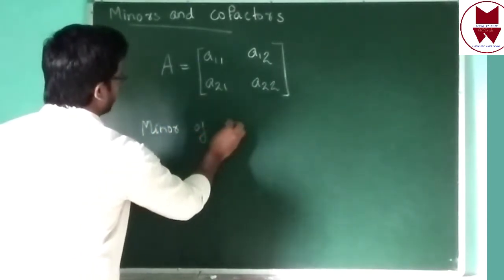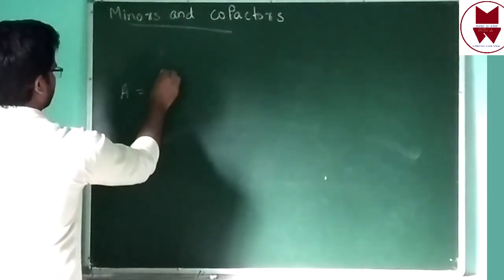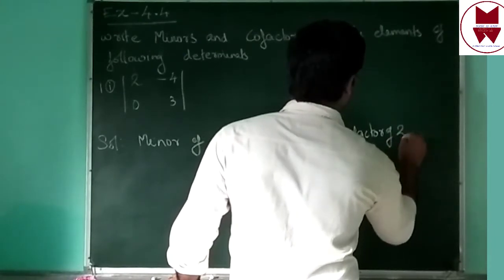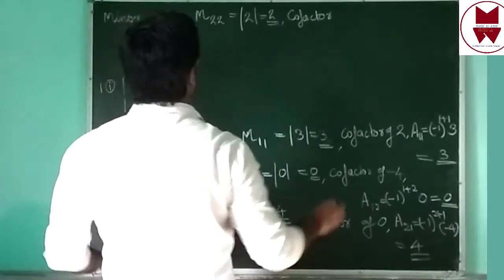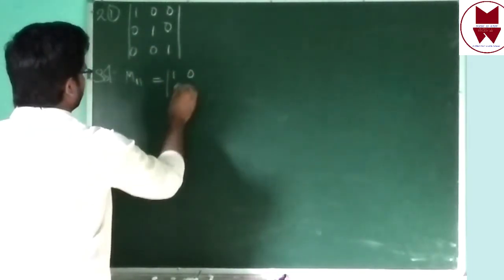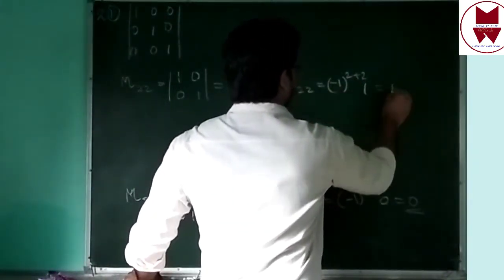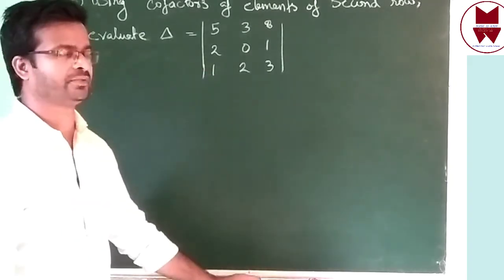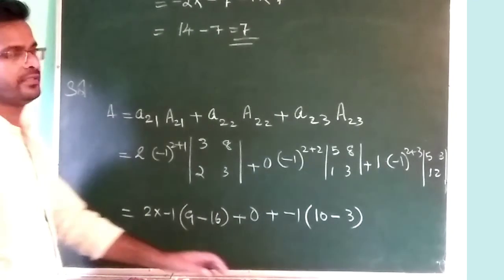Class 12, Maths, Ch 4, Ex-4.4 Solutions, Minors and Cofactors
NCERT/NBSE Maths